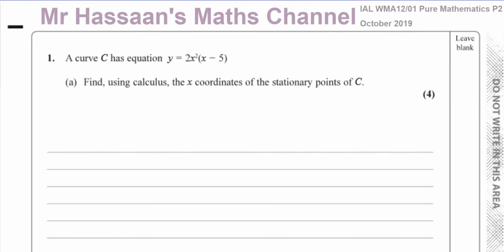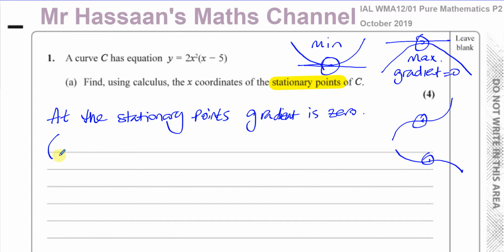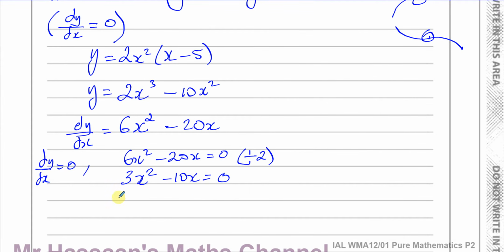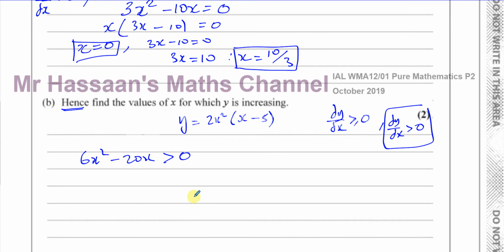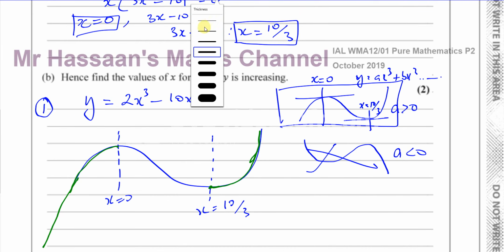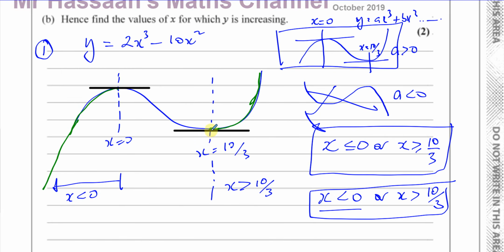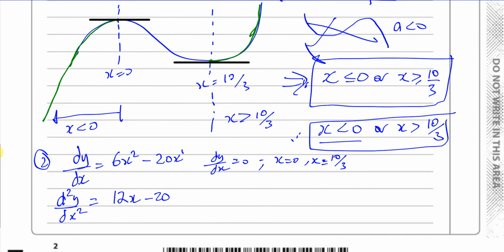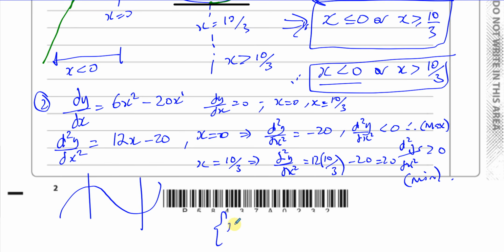WMA12/01 Edexcel IAL P2 OCT 2019 Q1 Applications of Differentiation